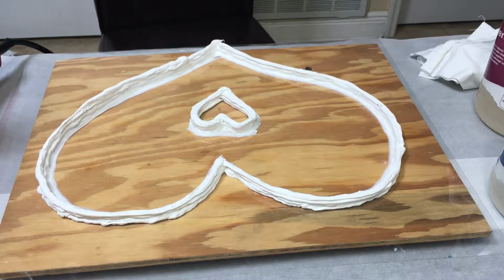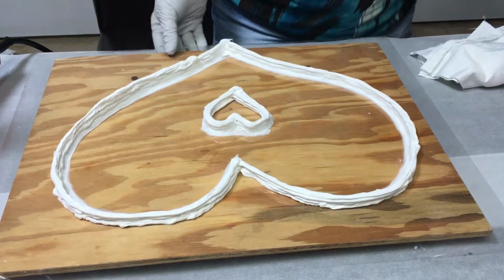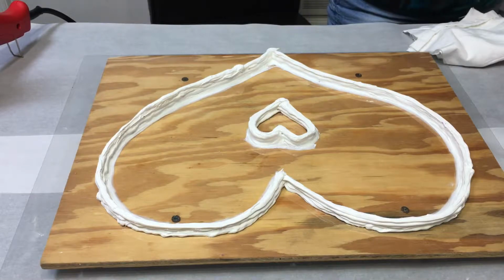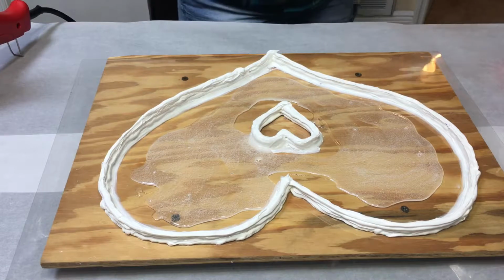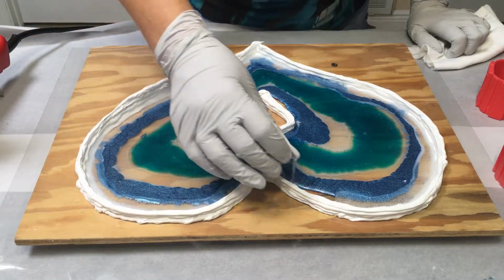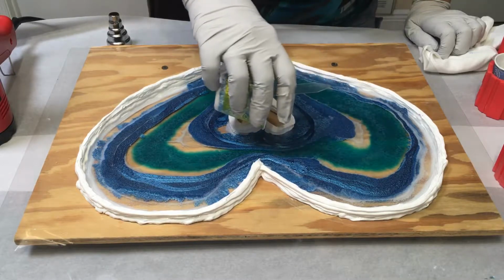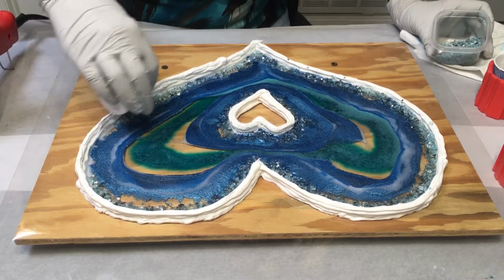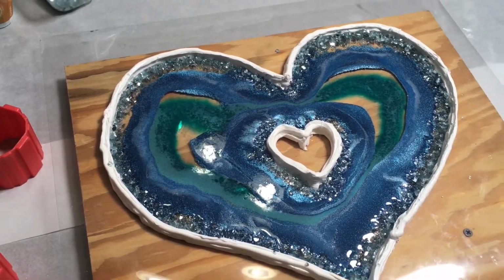#24 PART 1 - Heart Geode - please subscribe, LIKE AND SHARE. thank you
SPECIAL GIFT WILL BE RAFFLED WHEN I REACH EVERY 1000 SUBSCRIBERS.
My Art Facebook will have photos of all my art pieces. Lucy Art Corner.